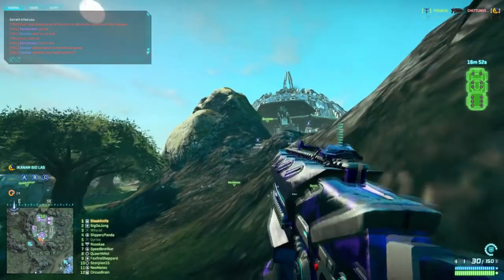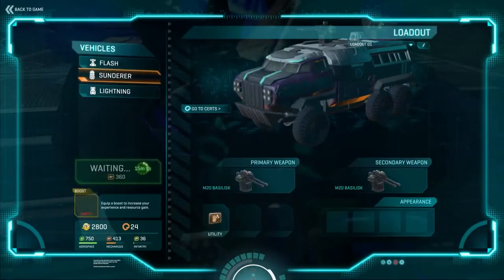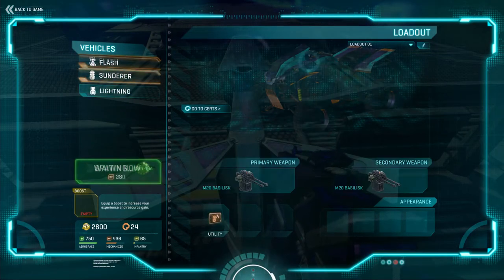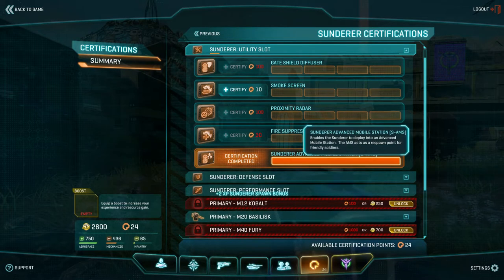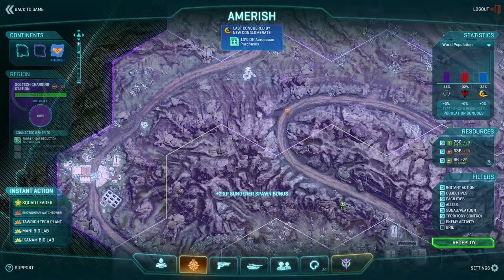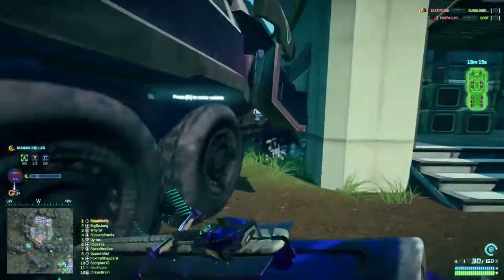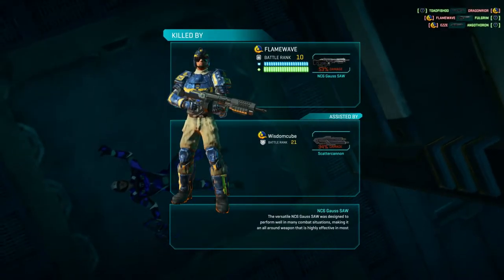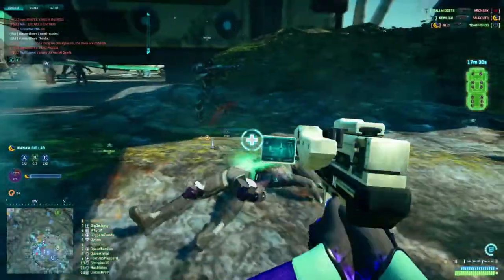Planetside 2 Tutorial - How to Use the Sunderer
The Sunderer is an extremely important vehicle in Planetside 2.  Here is my overview of what it can do and how you can use it to its maximum potential.